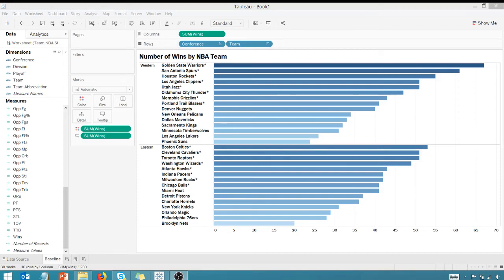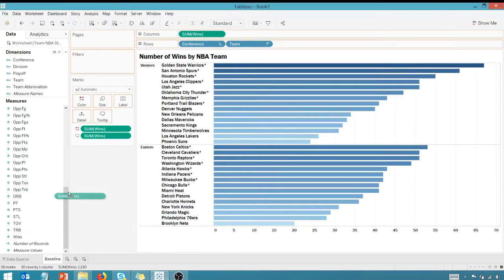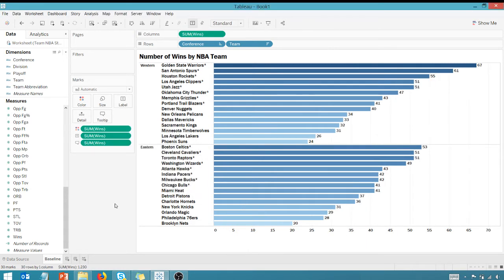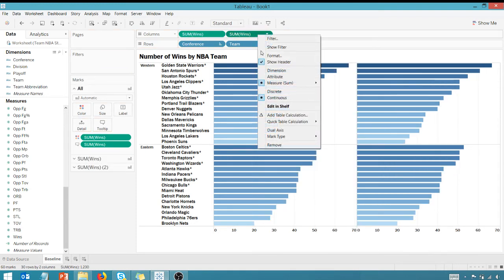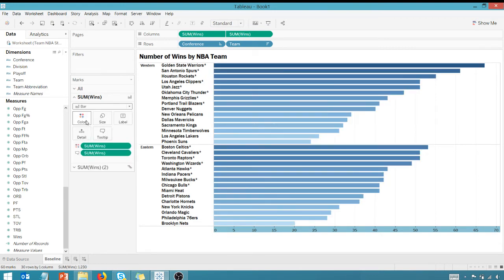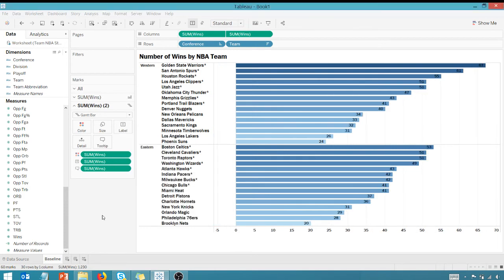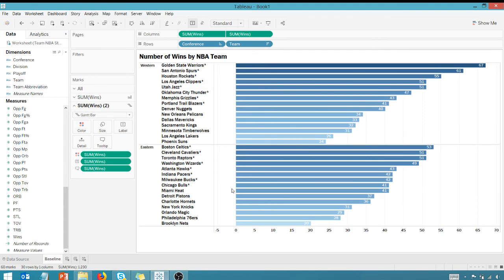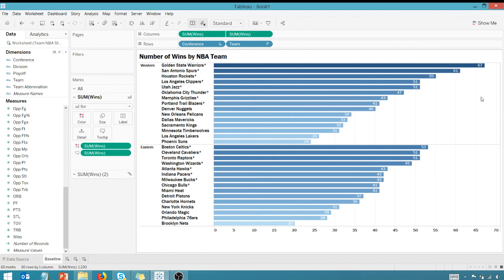Advanced Bar Chart Labeling in Tableau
Here is a quick and easy, yet advanced tip for placing your labels just to the inside of your bar chart. This tip will provide you another alignment option in addition to the default ones.